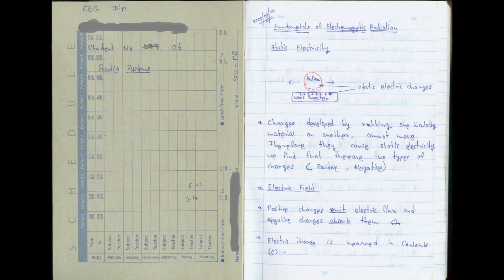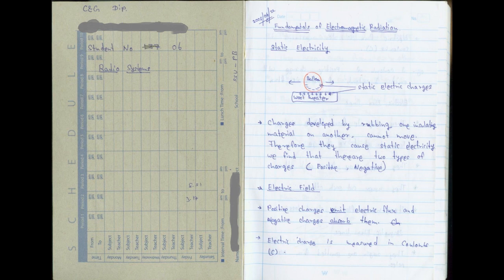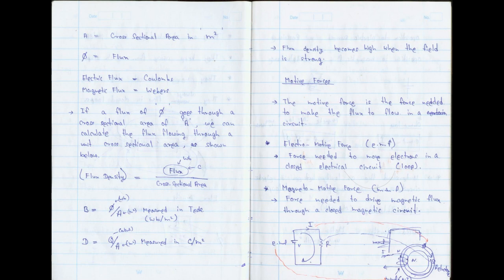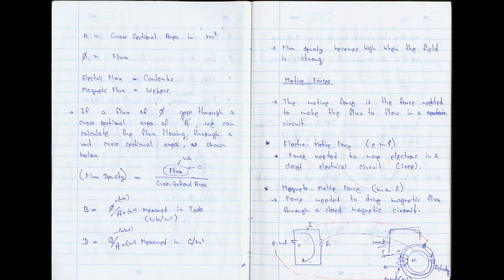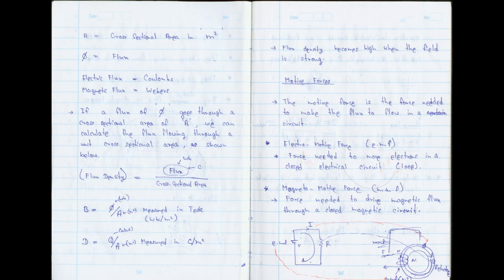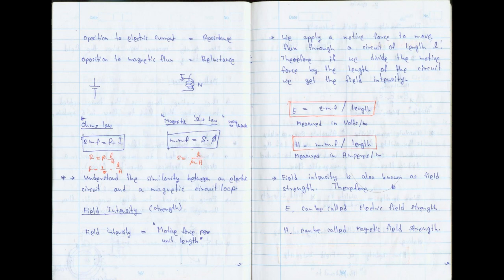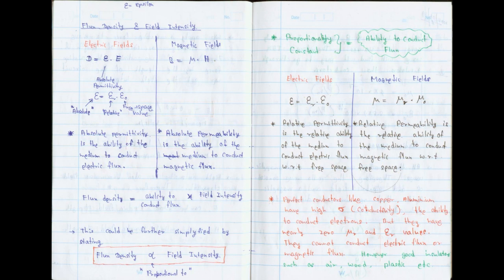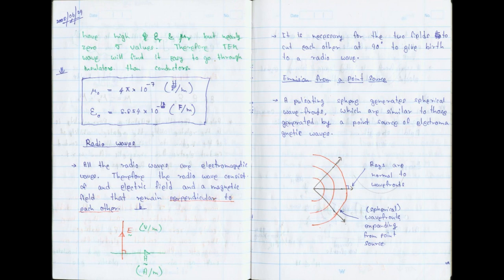01 Radio Systems - 2008 06 22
01 Radio Systems - 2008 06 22